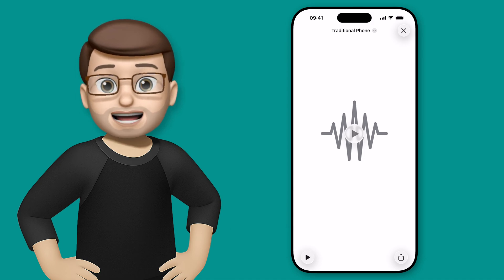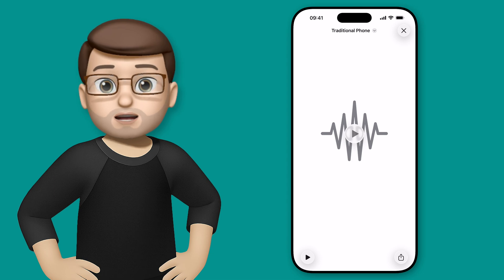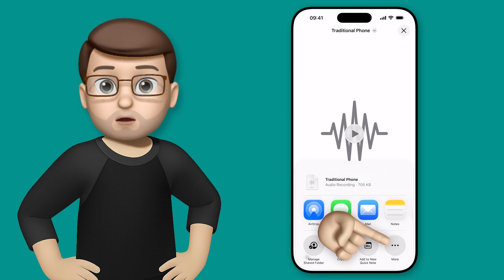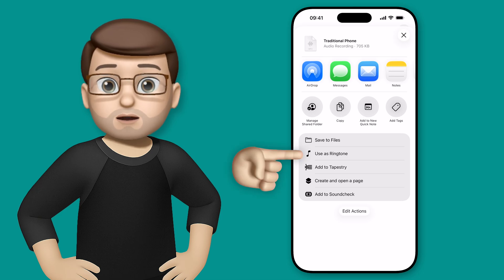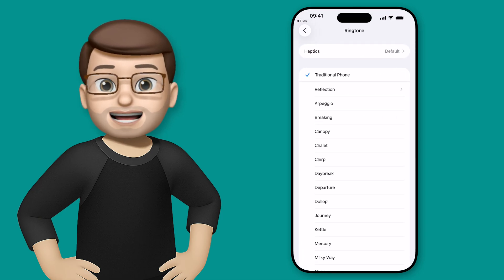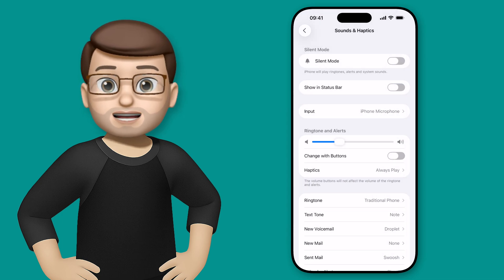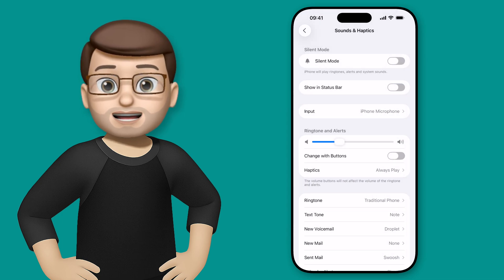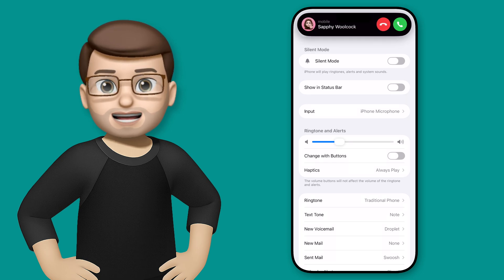How to Use Any Song as a Ringtone on iPhone (iOS 26)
In iOS 26, you can finally use any audio file - including MP3s - as your iPhone ringtone. In this QuickTip, I’ll show you exactly how to set it up in just a few taps, so you can personalise your phone with your own sounds, music, or even voice recordings.